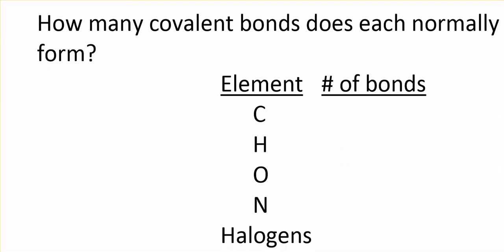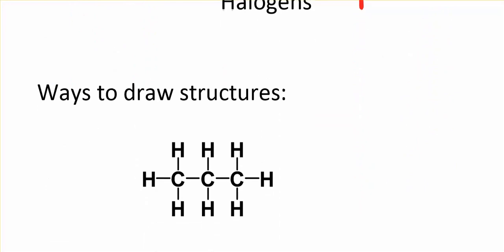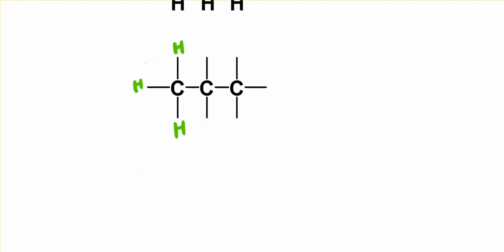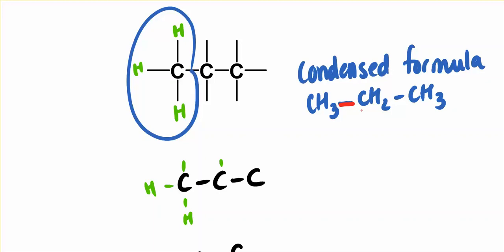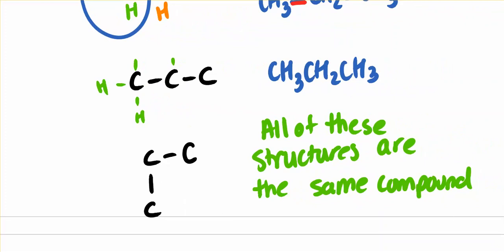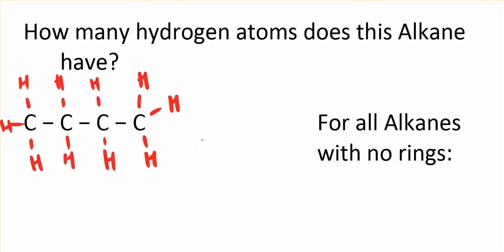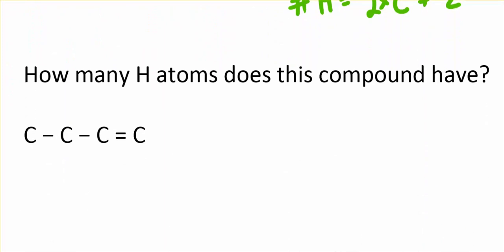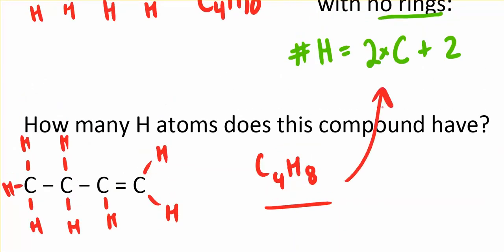1406 exp 9 organic pt 2 structures 24